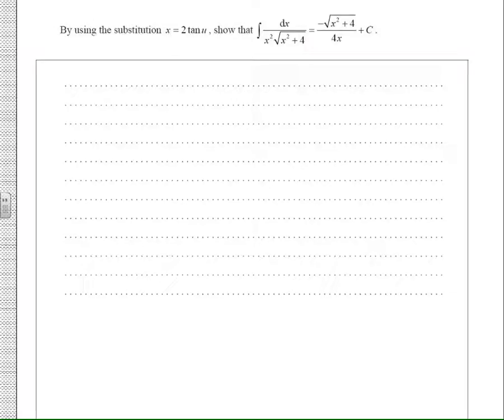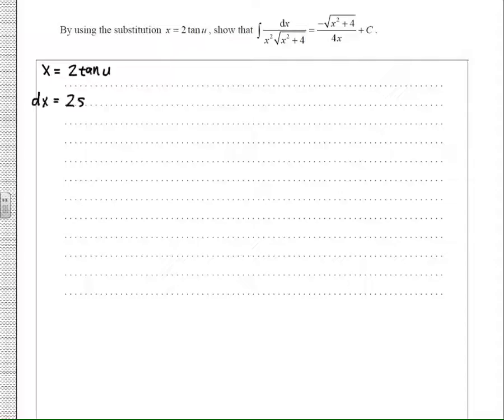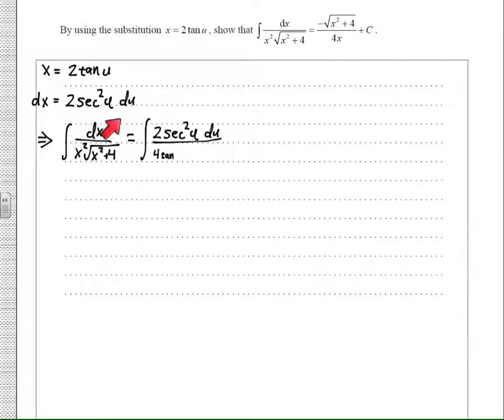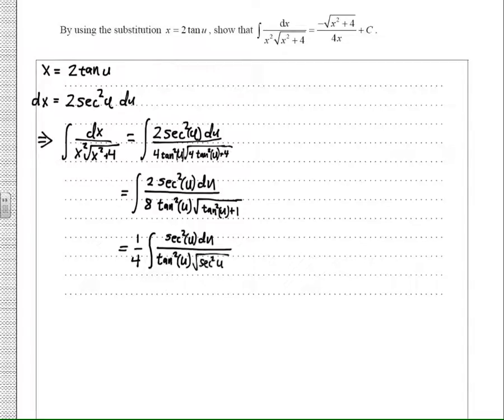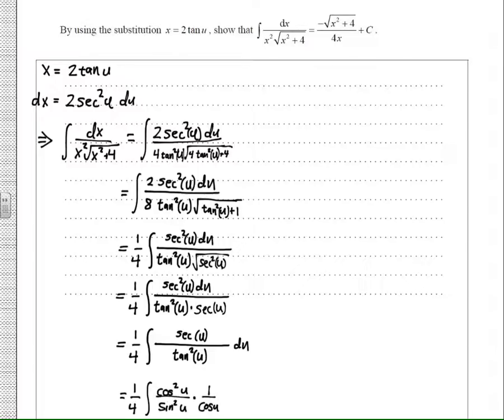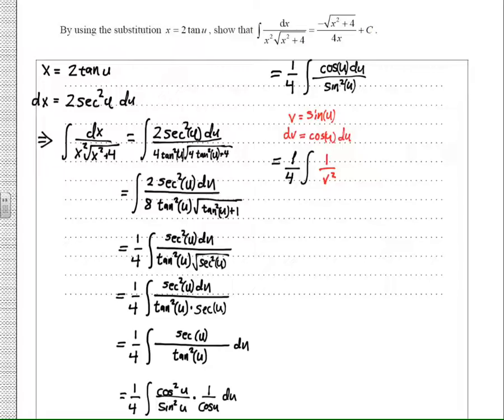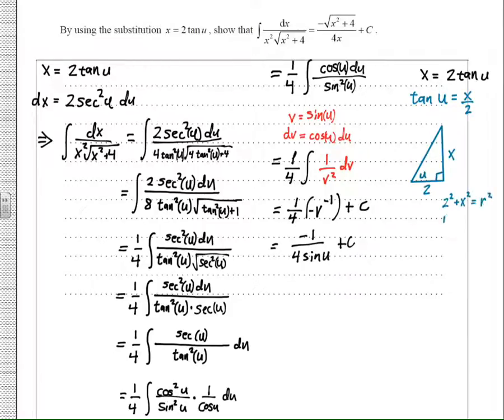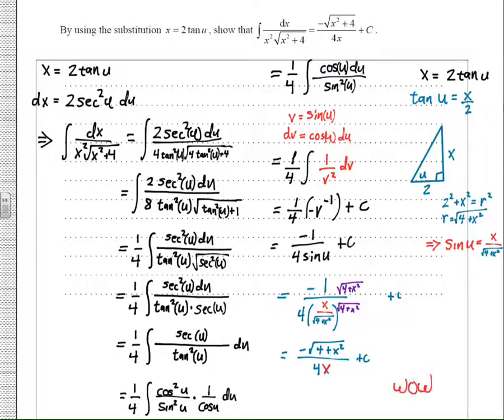u sub with trig IB HL math